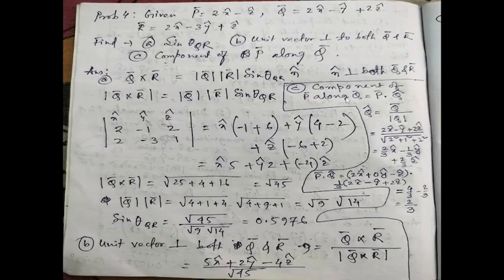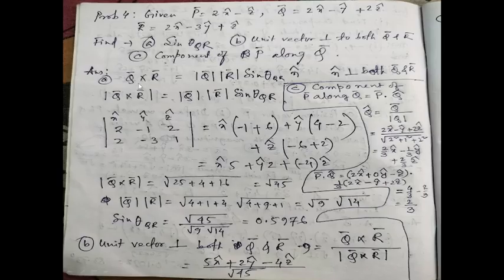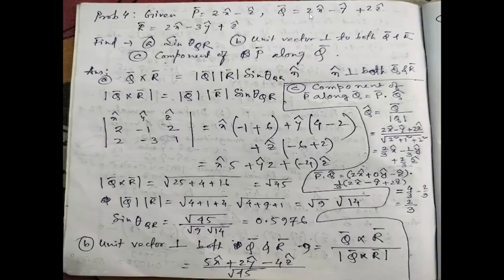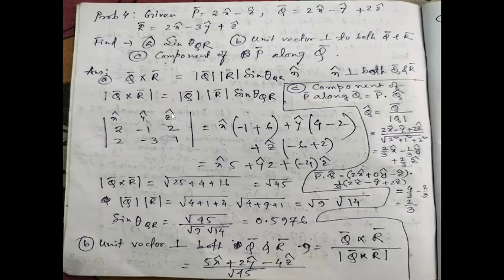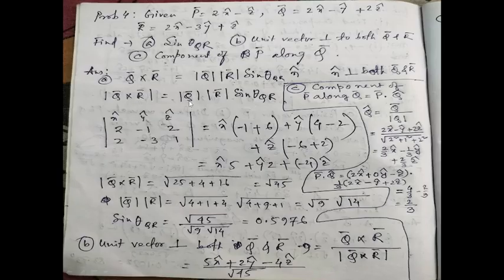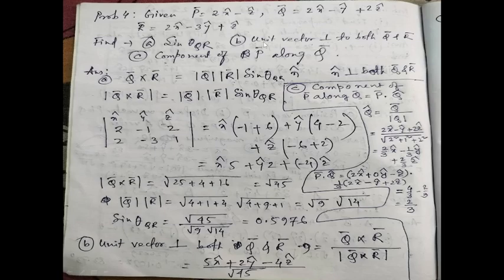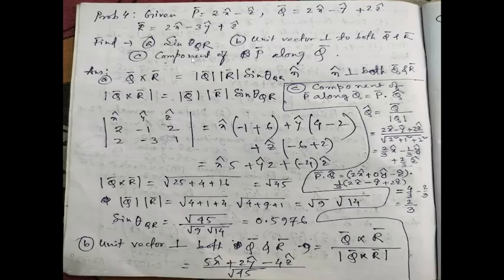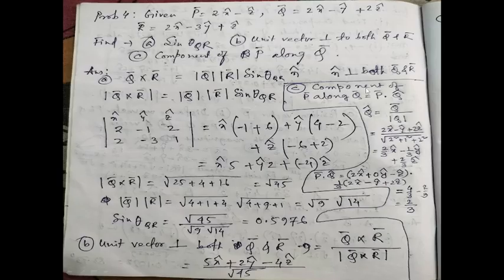Problem on elementary vector operation